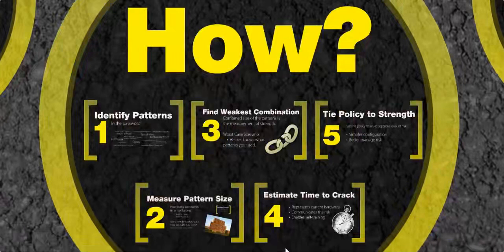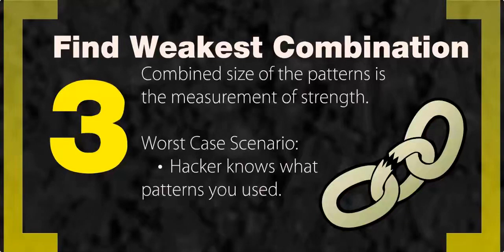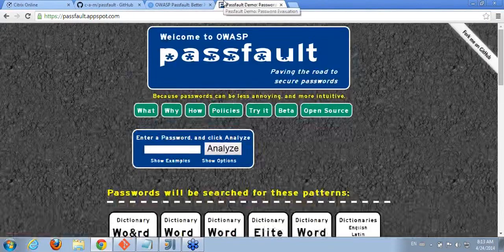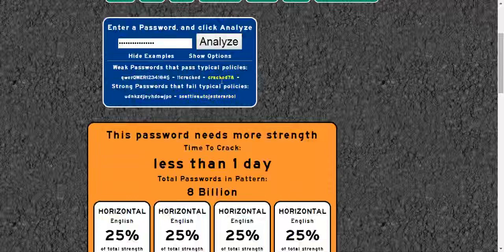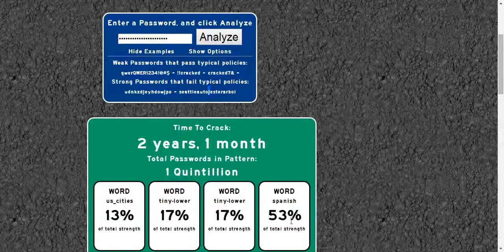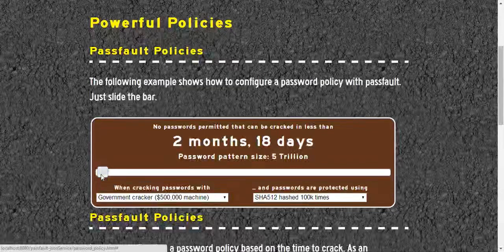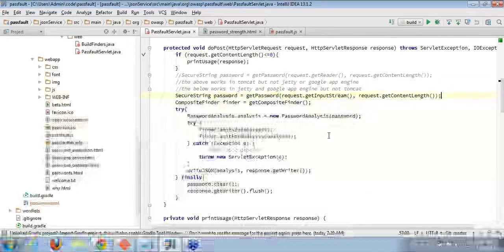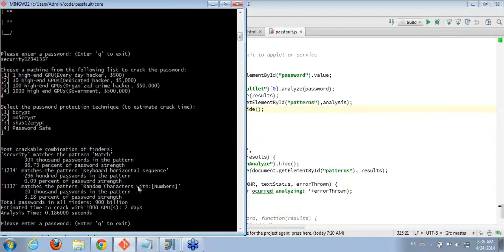OWASP Passfault Project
OWASP Global Webinars Hacking conference